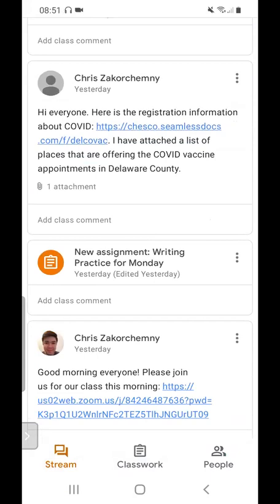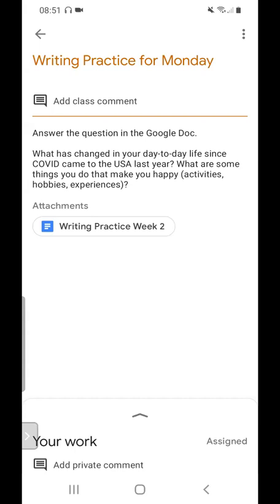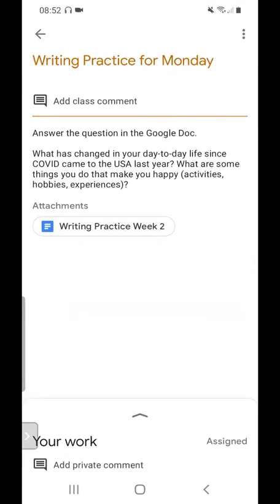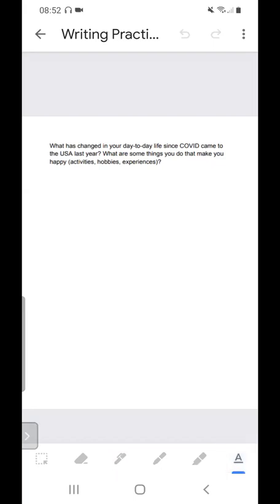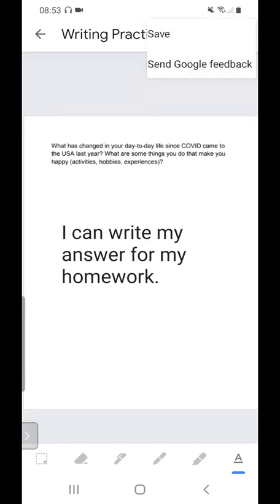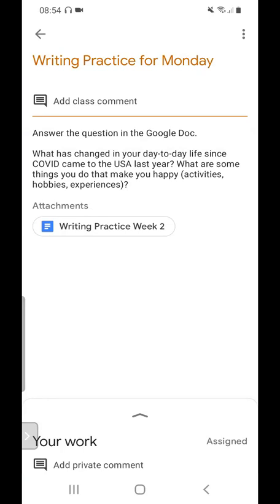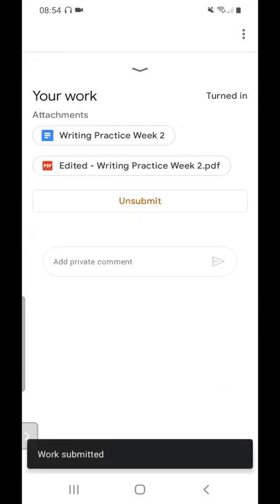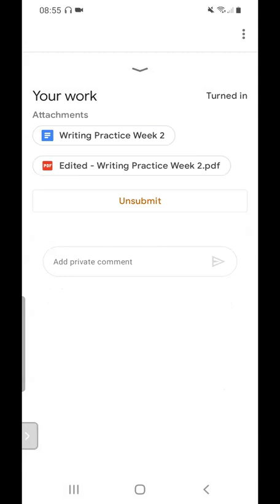How to turn in assignments on Google Classroom with your Phone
We will show you how to use your phone to turn in an assignment. Today's example is a writing assignment.